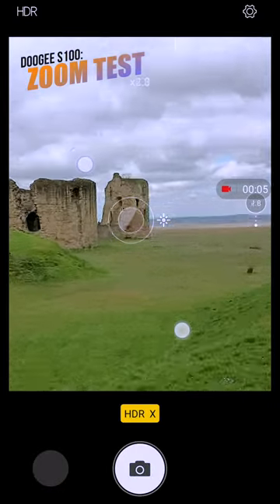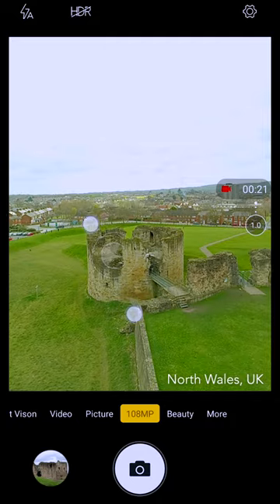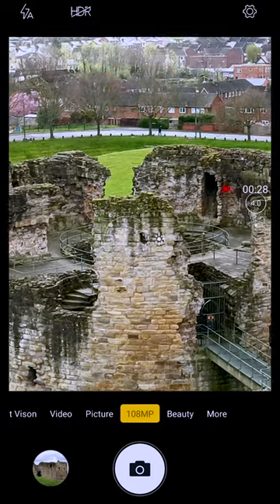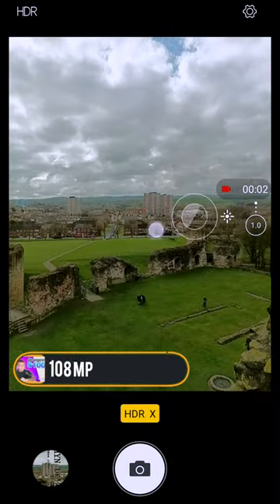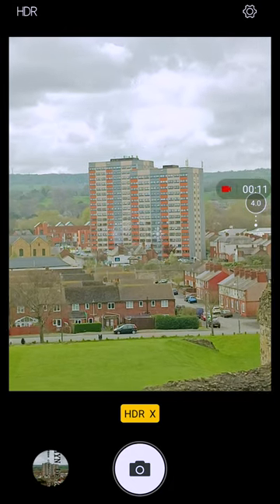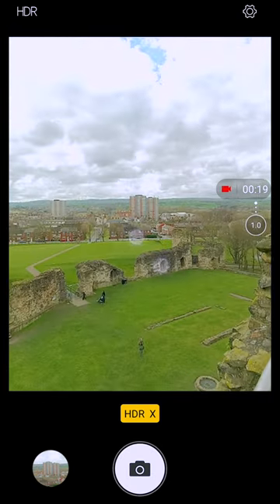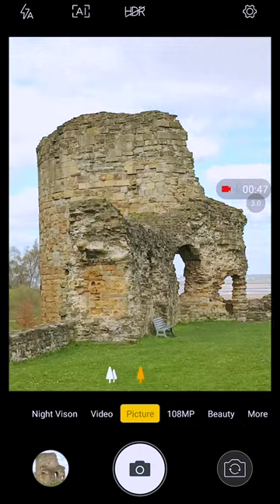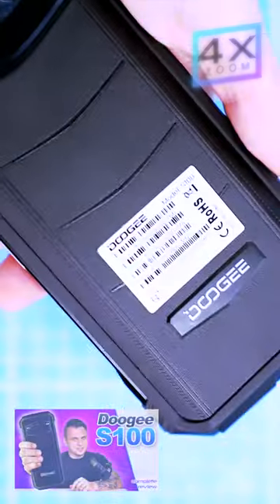Doogee S100: 108MP Camera Zoom: The Truth Revealed!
The Doogee S100 is a new budget rugged smartphone that boasts a 108MP camera zoom. But is it really as good as it sounds?

In this we put the Doogee S100's camera to the test to find out!

For the full, comprehensive review which covers everything you'd want to know about this mid-range low-tier phone, please go to: